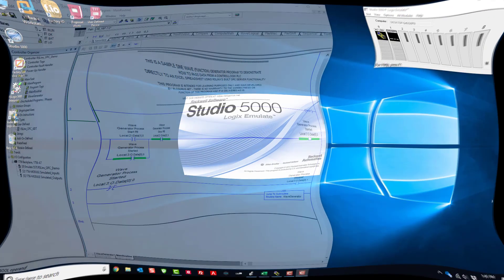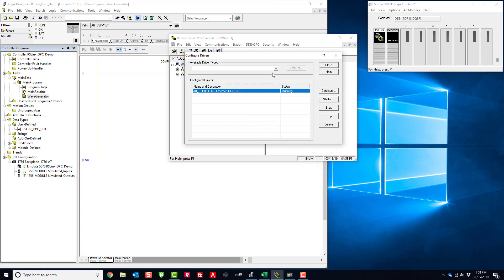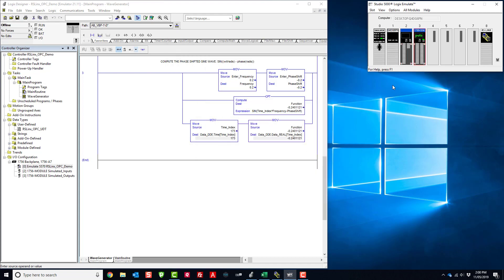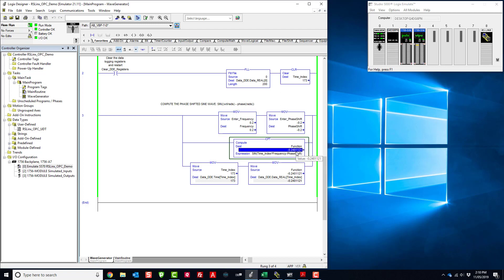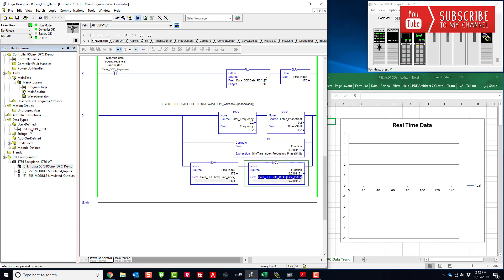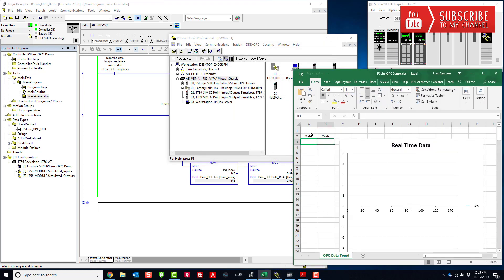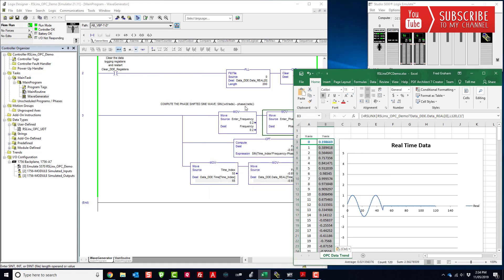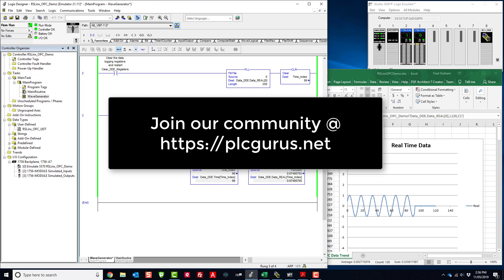Real-time Data Logging Using RSLinx OPC and Excel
In this video I'll show you how easy it is to get data out of your PLCs on the production and into an Excel spreadsheet in real-time.